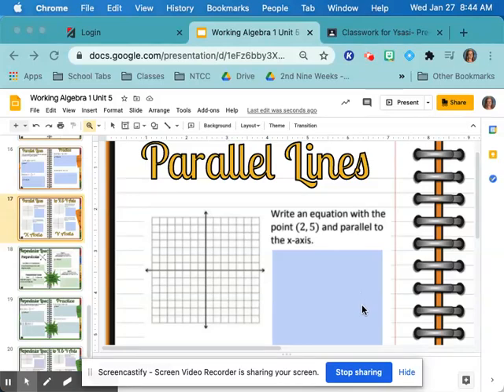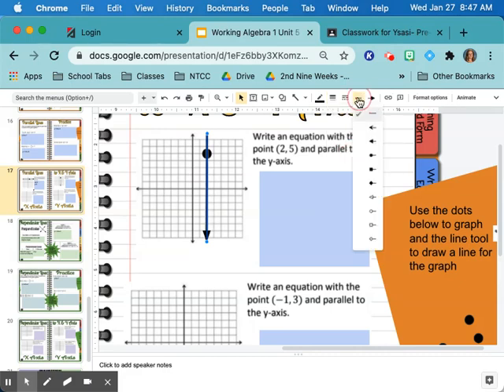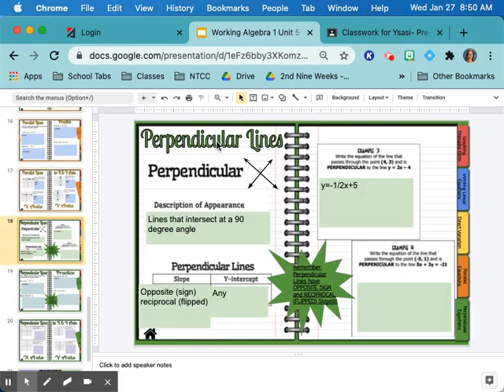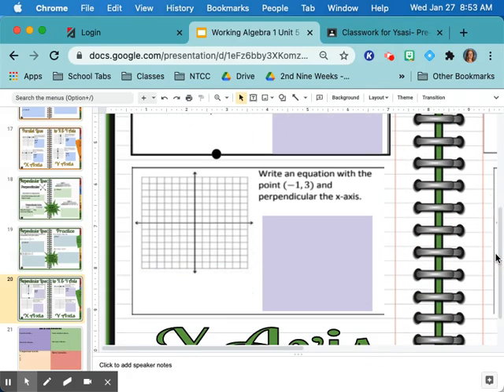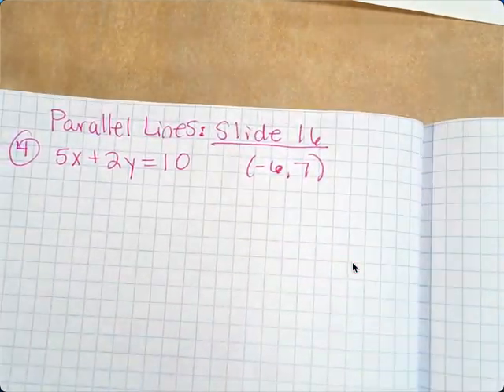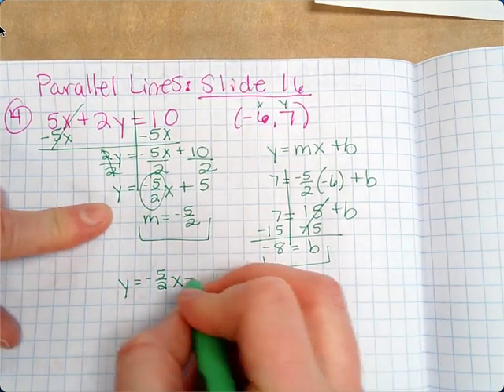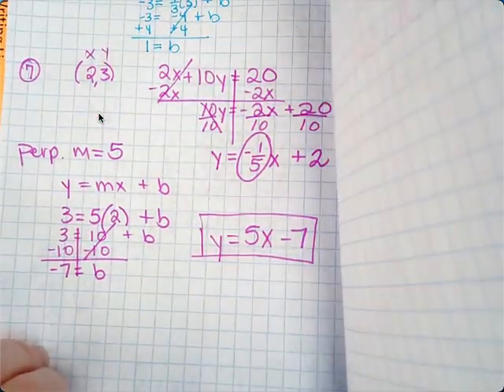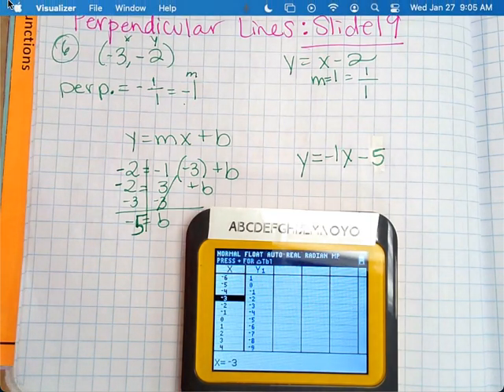Parallel and Perpendicular Lines Day 3